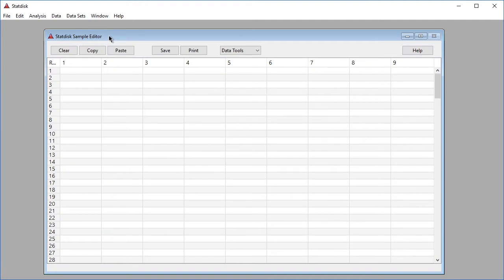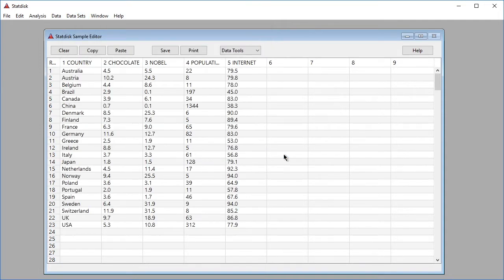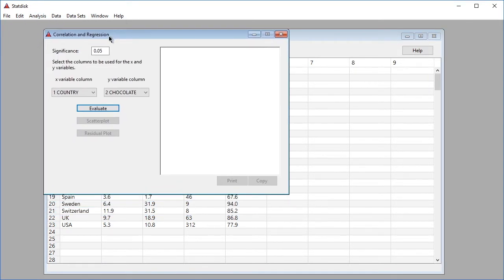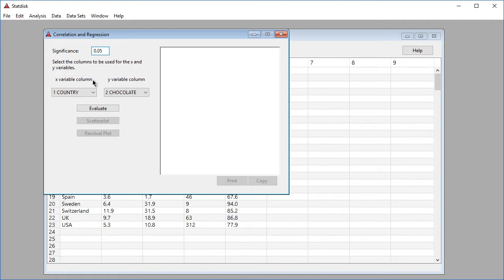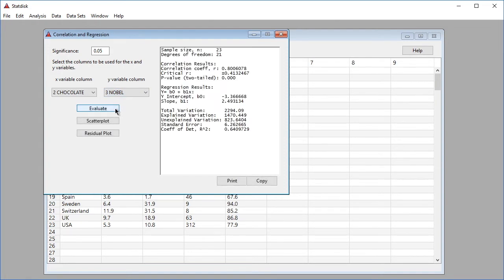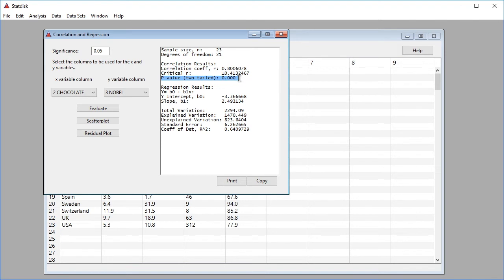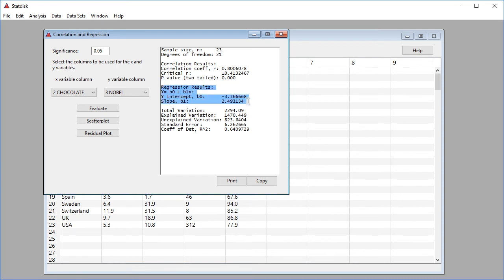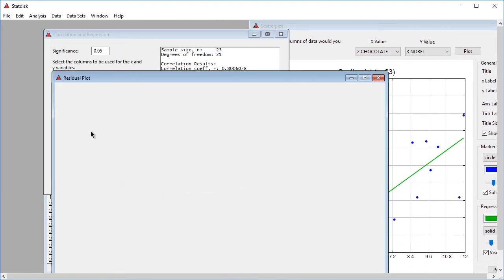Statdisk Section 10-1: Using Statdisk to Determine Linear Corr. Coeff. & Regression Equation